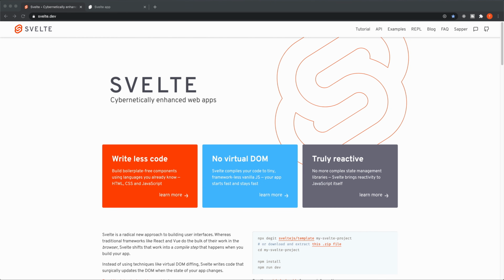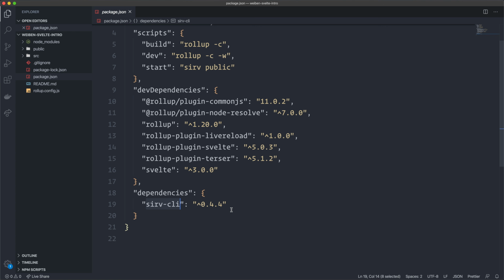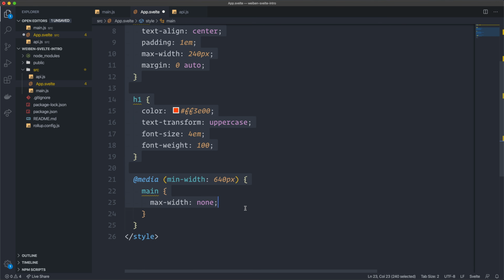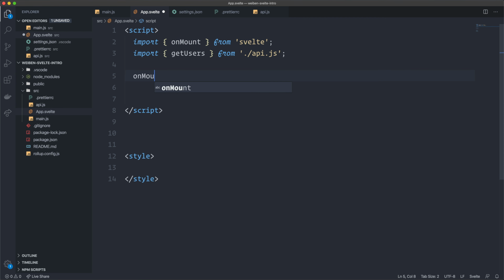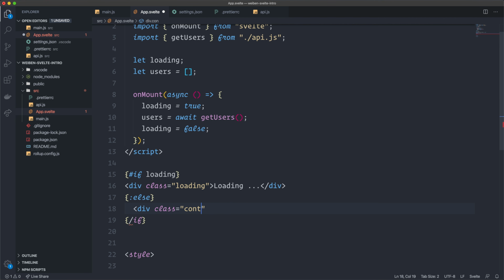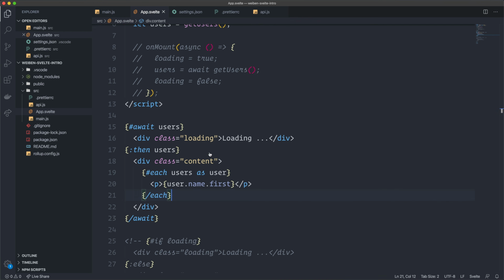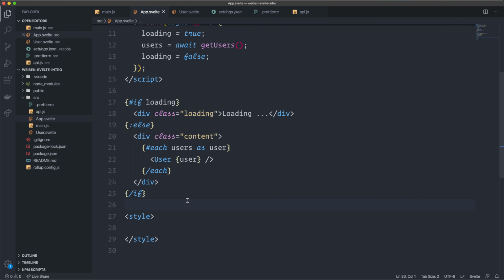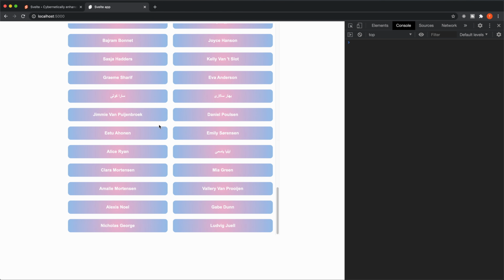Svelte 3 tutorial | A beginner introduction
Svelte JS training in a project oriented way. Learn how to get started with Svelte.

- Svelte onmount and await block
- Setup Svelte with Visual Studio Code
- Fetch data from API
- Svelte components
- Svelte state and props

This is a small introduction to Svelte. I'll teach you how to setup Svelte and VS Code along. Then I'll show you how to build a small application that fetches data from an API. I'll be using onMount and async data fetching in Svelte. I'll also show how to use if statements and how to loop through an array with each.